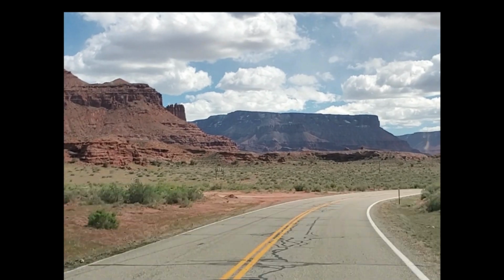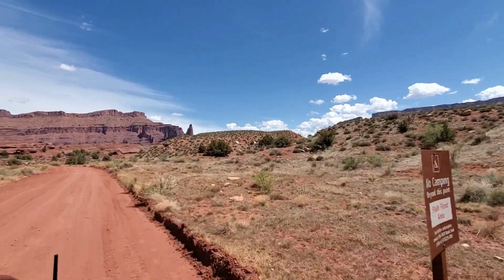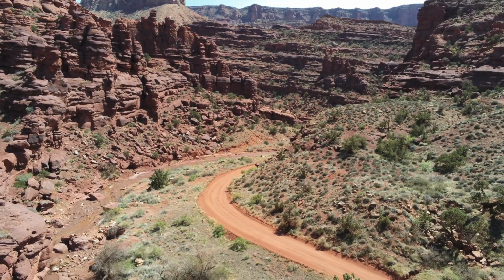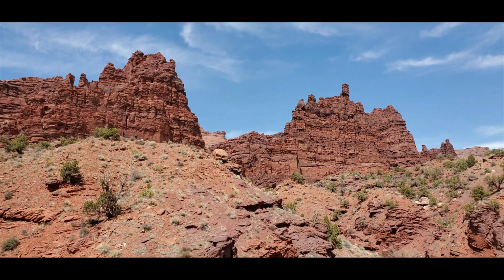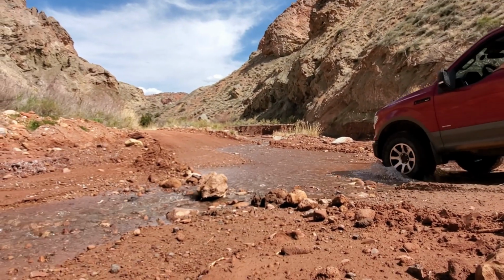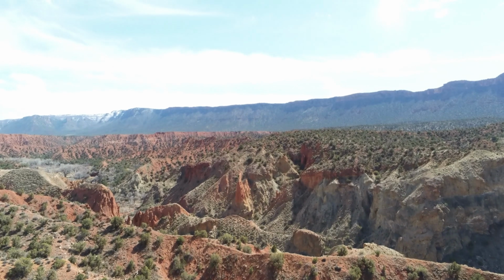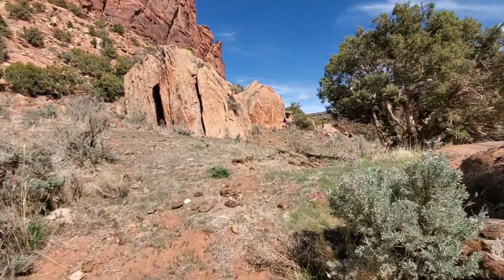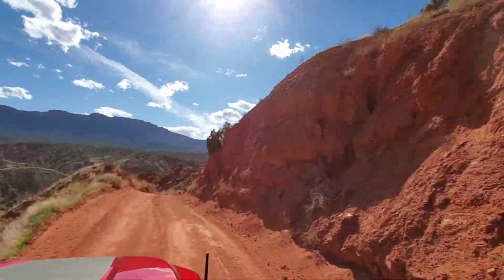11 Fisher Towers and Onion Creek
This destination is no secret. It is one of the most popular drives in Eastern Utah, but it is so worth the trip. Particularly, in the spring or fall before the Moab summer crowds really get into full swing. Join us on this weeks West-CO Exploration adventure as we enter the red rock masterpiece of Fisher Towers and Onion Creek.  Extra Credit-  see if you can spot our favorite natural rock sculpture that we call "kneeling before the thrown".

I’m John and I’m the host of West-Co Exploration. This is a YouTube channel dedicated to outdoor activities and adventures. Not just off-roading and camping but also hiking, day-tripping, over-landing, sightseeing, shooting, boating, fishing and enjoyment of God’s amazing creation.
A lot of our content will be focused on day trips available on the Western Slope of Colorado and Eastern Utah. Since our home base is just outside of Grand Junction Co, many of these trips will take place within a few miles to several hours of this location. Of course our extended over-landing adventures will venture further and cover much more extended areas. That being said, I love to take my camera and drone with me and who knows what exciting locales we will present in the future.
I want to invite each of you along on the next West-CO Exploration. My wife Liz and our dog Curry are avid explorers, and we avoid highly traveled touristy areas and paid campgrounds if we can.
Unlike some full time channels on Youtube, we have jobs and a home, and like many of you, we get out and explore when we can and try to make the most of our time. On this channel, I want to share some fantastic day trips and quick weekend getaways that anyone can do in the Western Slope. I will also be happy to discuss the gear we use and items we have found that make our travels easier and more enjoyable. If you see something you have questions about, just leave a comment or question below one of our videos. So buckle up and enjoy West-Co Exploration.